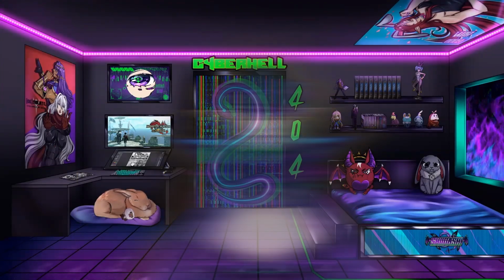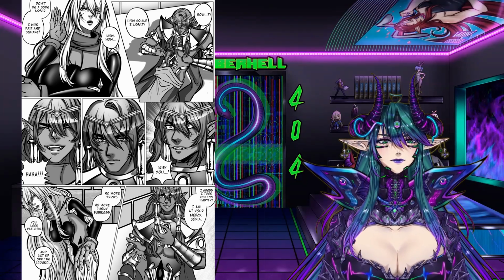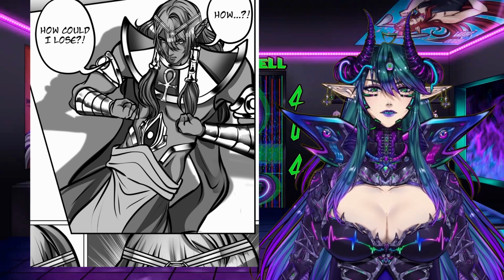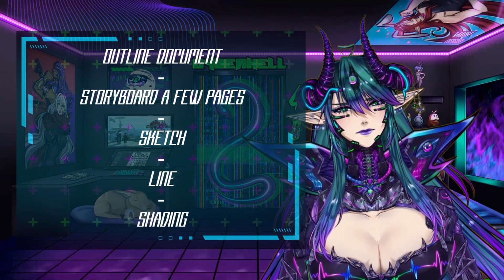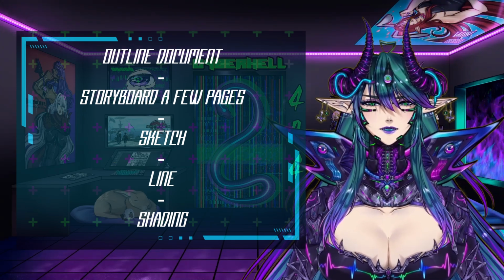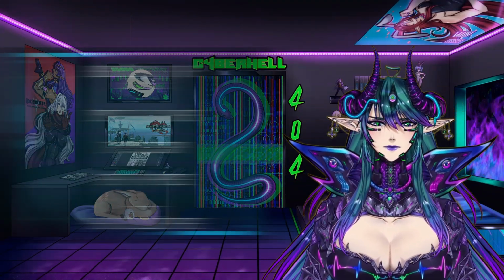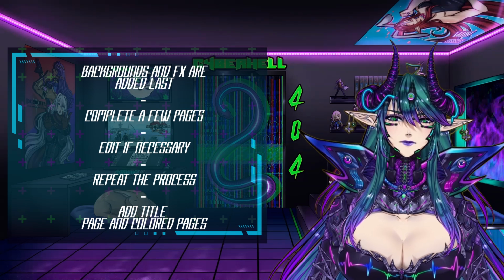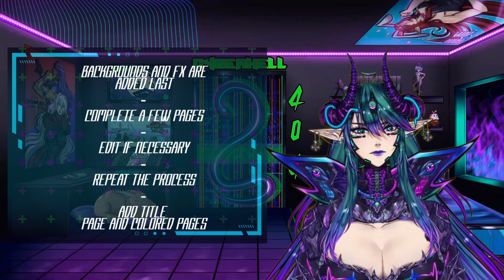[Manga Tutorial Series] How to Create Manga Overview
YAHO! FIRST MANGA TUTORIAL HERE! Hope you guys enjoy and can learn a little from it! Let me know how it goes for you! I’d love to see your creations. Had to learn from the ground up on how to use video editing software again haha! Had a lot of help with it too! Big thanks to EiyuuZ who helped me with the script as well as fixing the video so it would work haha!

✧Manga Updates✧
We’re currently working on the first little bit of chapter 6 of D.COG!